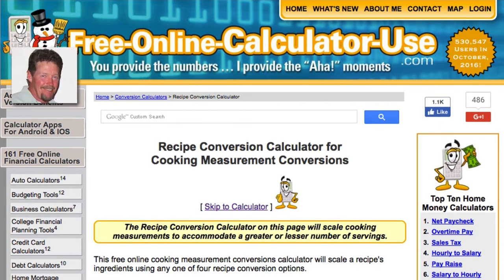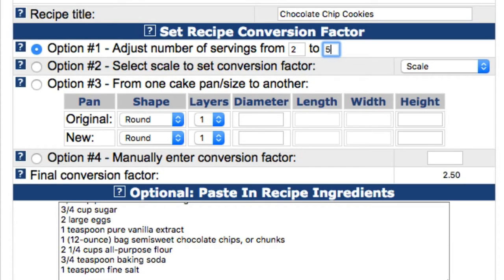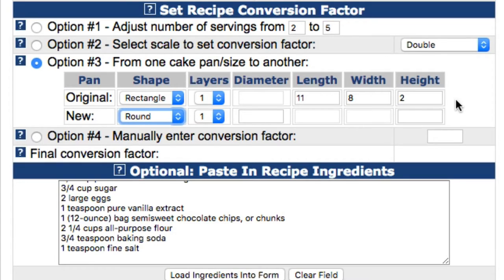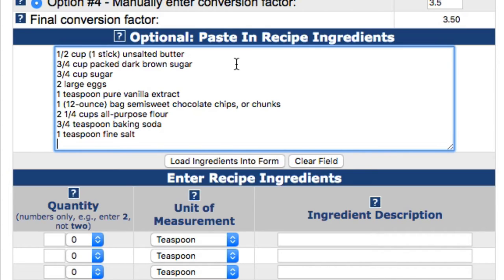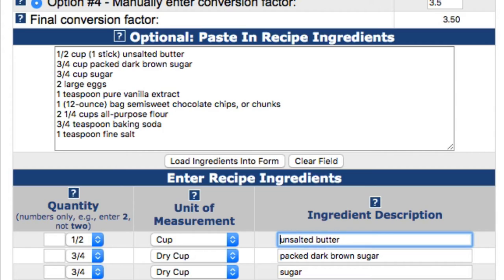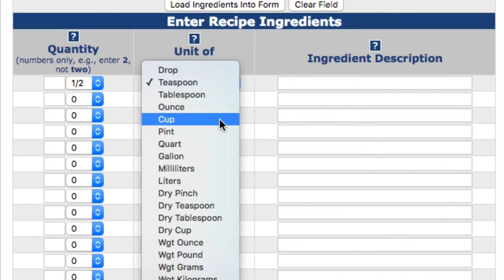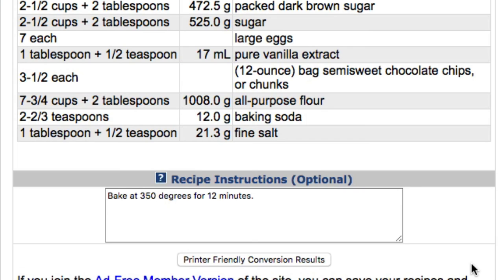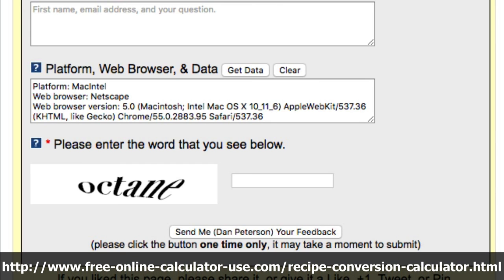How To Use The Recipe Conversion Calculator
How to use the full-screen version of the Recipe Conversion Calculator, located

Use this calculator to convert a recipe from one number of servings to another, or from one pan size and shape to another.

You can either paste a recipe into the calculator, or enter a recipe line by line.

Once the conversion is complete the calculator will create a printer friendly report, which will include the original measurements along with the converted measurements. You can also have the printed report include a column for metric equivalents.

The calculator page includes a cooking measurement conversion chart and two mini cooking measurement converters (Liquid and Dry).